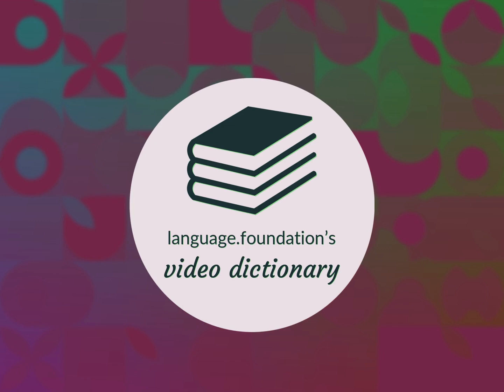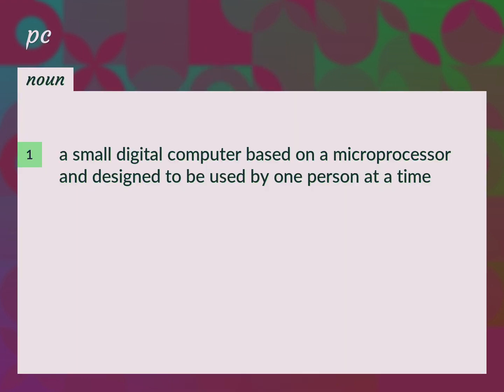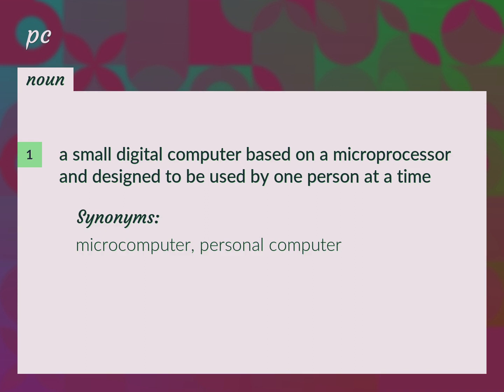Pc | meaning of Pc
What is PC meaning?